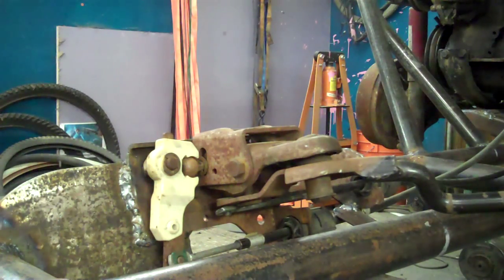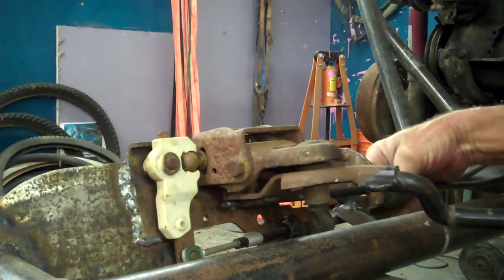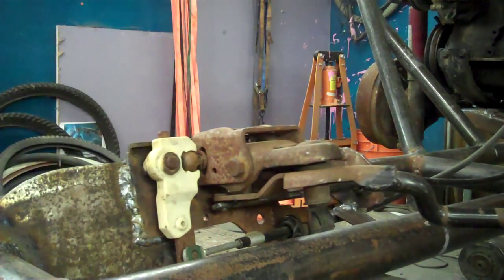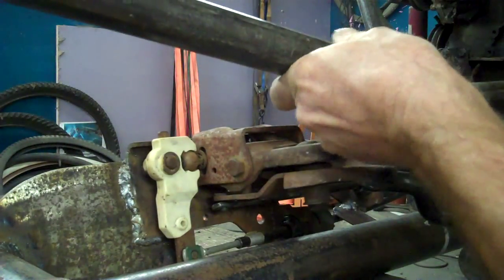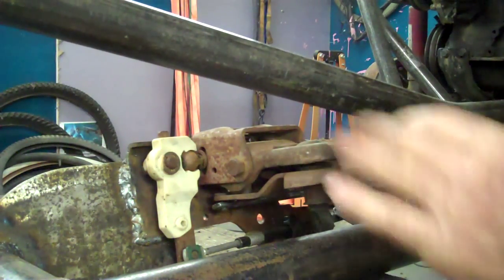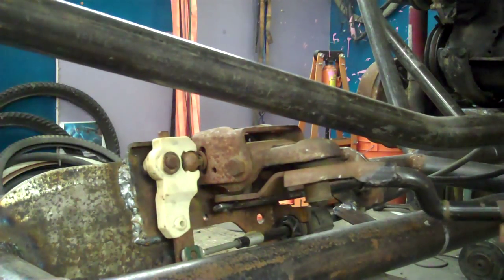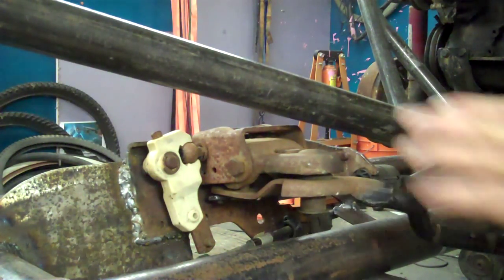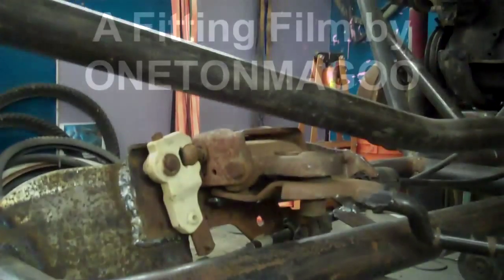Fiero Trike Shifter & Top Rail